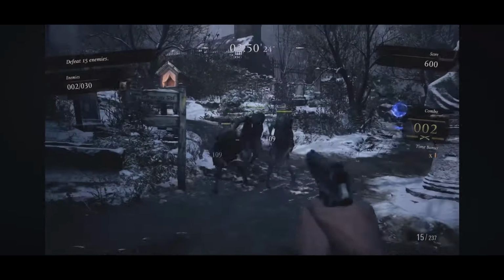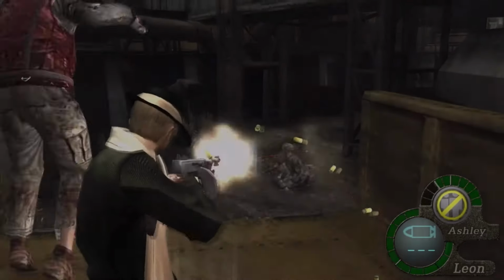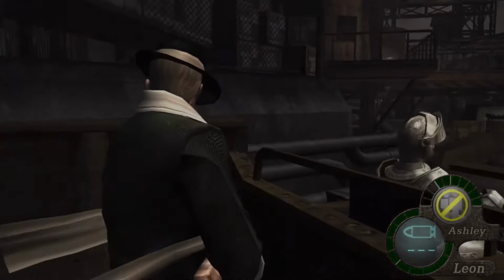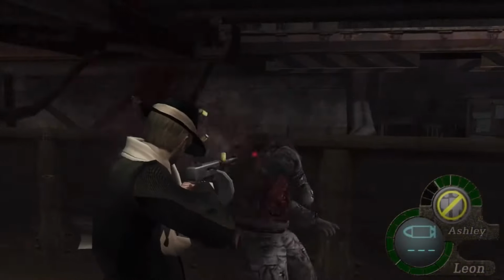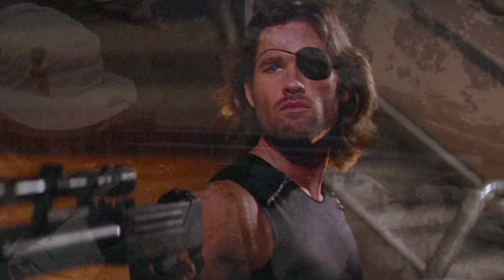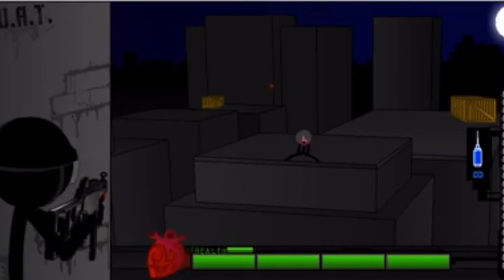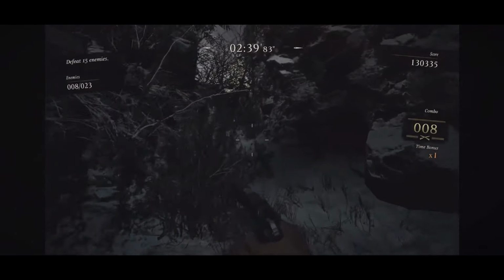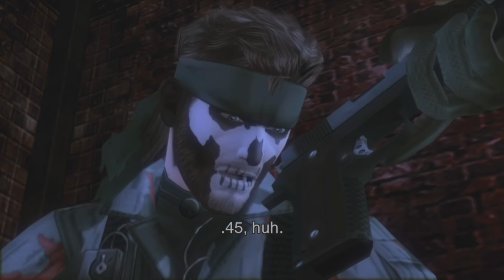Virtuality vs Reality: .45 Huh?